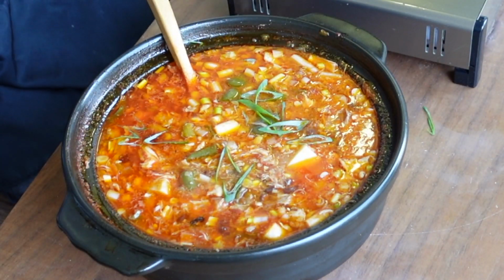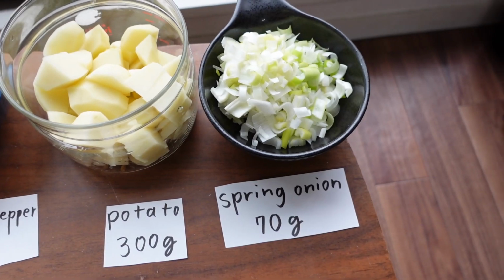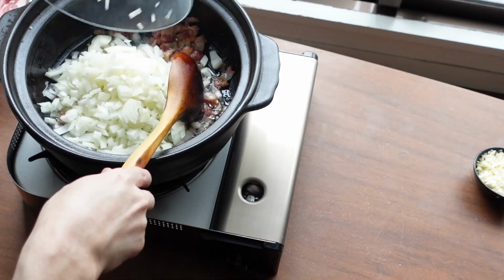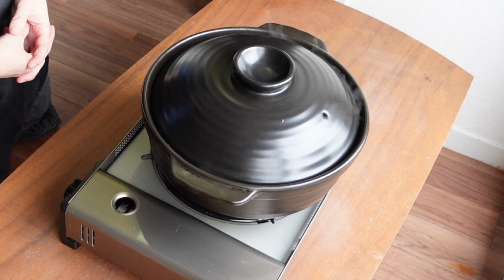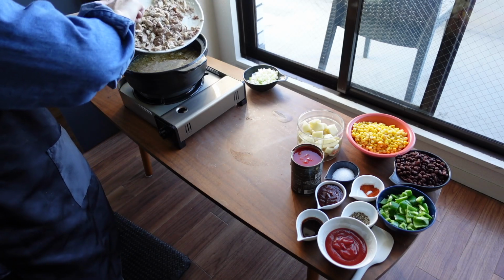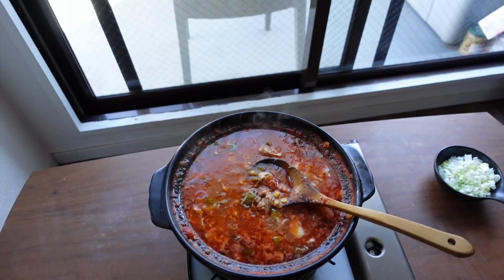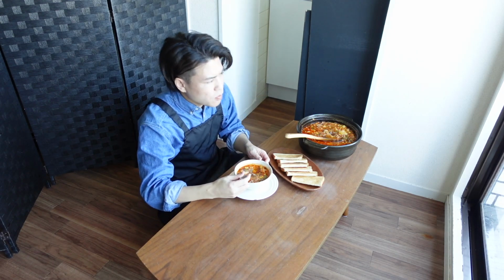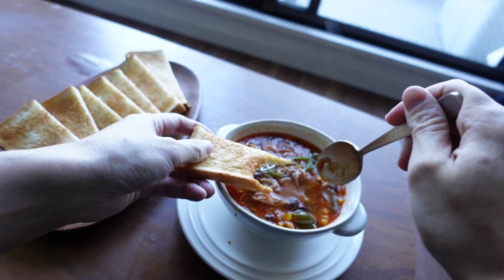My Brunswick Stew Recipe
Other stew recipe :
Coq au vin(French chicken stew)

[Ingredients]
Bone in pork 400-600 g(such as spare ribs, bone in pork chop)
Bone in chicken 400-600 g(such as bone in chicken thigh, chicken drumette)
Bacon 100 g, sliced
Onion 300 g, finely chopped
Garlic 30g,  finely chopped
Green bell pepper 100 g, diced
Potato 300 g, 2cm/0.7in cubed
Spring onion 70 g, finely chopped
Beans of your choice 240g, drained and rinsed(I use canned kidney beans)
Corn 240 g, drained
Canned tomato 400 g
Beer 350 mL
Water 800 mL
Ketchup 100 g
BBQ sauce 60 g
Worcestershire sauce 10g
Black pepper 1.5 g
Salt 16 g
Cayenne 0.7 g
Vegetable oil 1-3 tbsp
Toasted bread or corn bread for serving

*These vegetable’s weights doesn’t include the parts that you discard such as hull or skin.

[instructions]
1. In a large pot, heat up 1 - 3tbsp of oil.
2. Once it’s hot, add the bacon.
Cook over medium heat for 5 minutes until browned.
3. Add the onion.
cook for 5 to 7 minutes over medium heat until slightly browned.
4. Add the garlic.Cook for 30 seconds until fragrant.
5. Add the beer, water, pork, and chicken.
6. Simmer for 2 hours on low heat ,covered.
7. Remove the meat from the pot , transfer to a plate.
Separate the meat from the bone, remove the cartilage, and shred the meat.
8. Add all the rest except the spring onion.
9. Simmer for 30 - 40 minutes on low heat ,uncovered ,stirring occasionally.
10. If it’s the desired consistency ,turn off the heat, add the spring onion. done.@5:32
11. Serve with toasted bread or cornbread.

[note]
1. If you wanna cut this recipe in half, prepare this quantity.:
Bone in pork 200-300 g, bone in chicken 200-300,
bacon 50, onion 150, garlic 15, green bell pepper 50, potato 150, spring onion 30,
beans 120, corn 120, canned tomato 200, beer 170, water 400,
ketchup 50, BBQ sauce 30, Worcestershire 5, black pepper 0.7, salt 8, Cayenne 0.3, vegetable oil 1tbsp

[My gear]
Best scale TANITA KJ-212
High power portable cooktop with 15,000 BTU

0:00 Intro
0:52 Ingredients
1:42 Cooking
6:20 Taste test